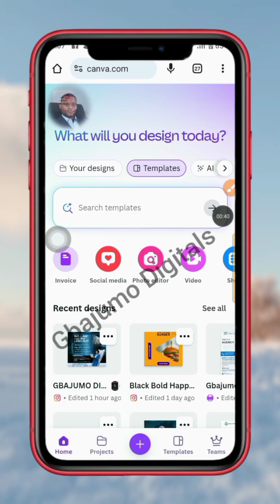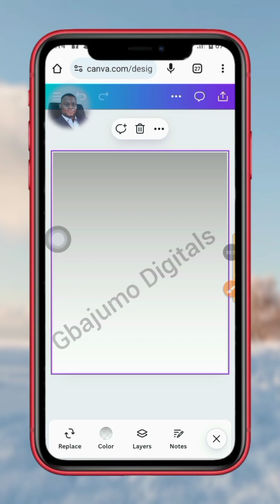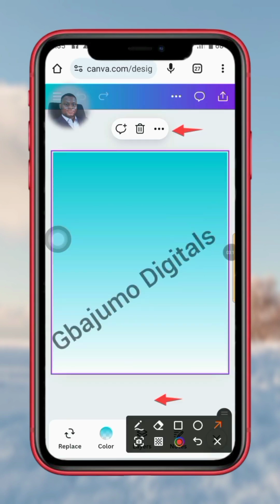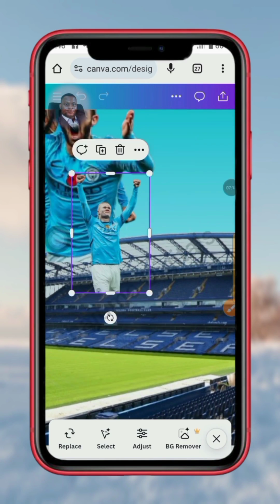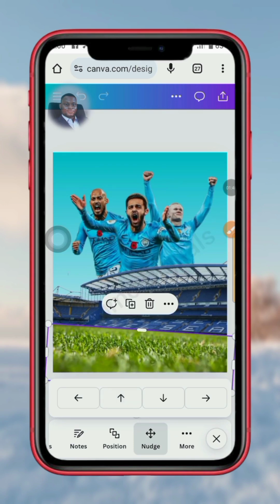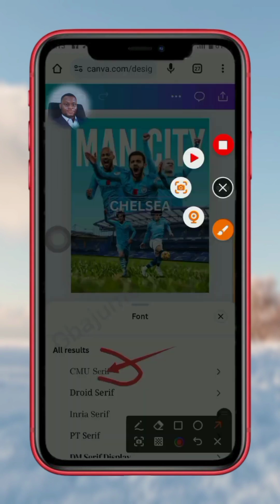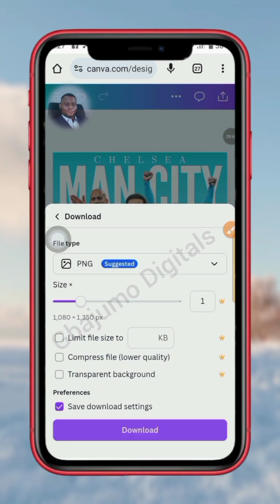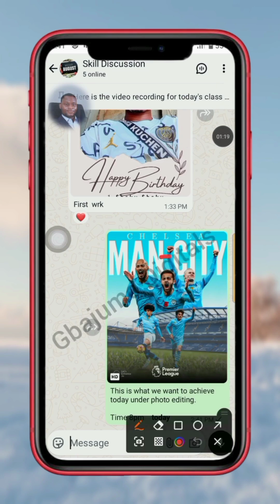How To Make Postal Design With Canva From Scratch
Here is the link to download all the players

If you want to use other images aside the ones I used.

Here is the link to download all the players images